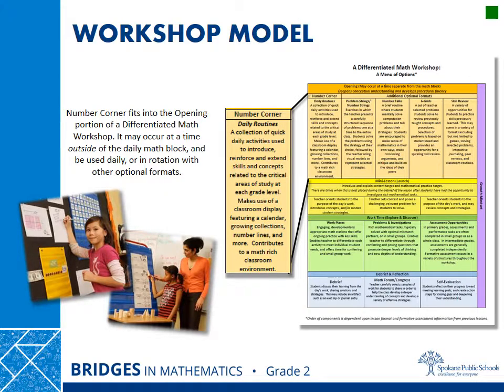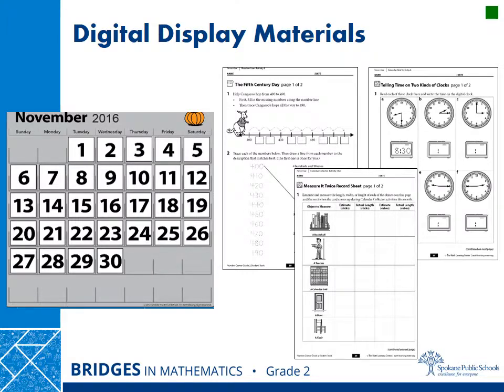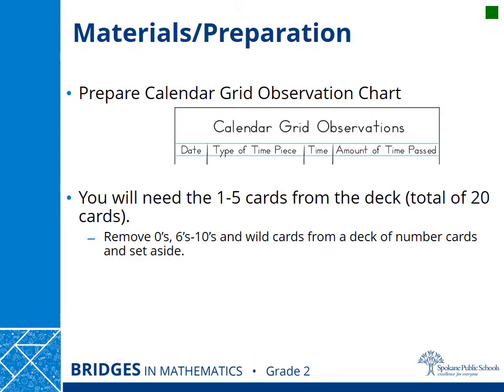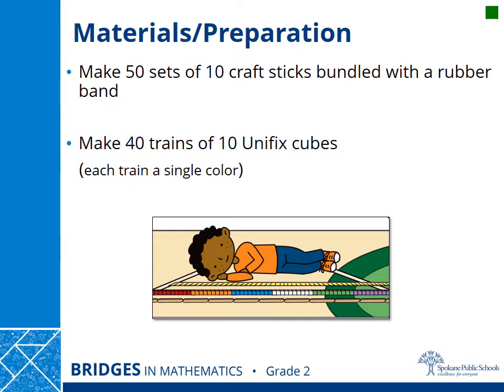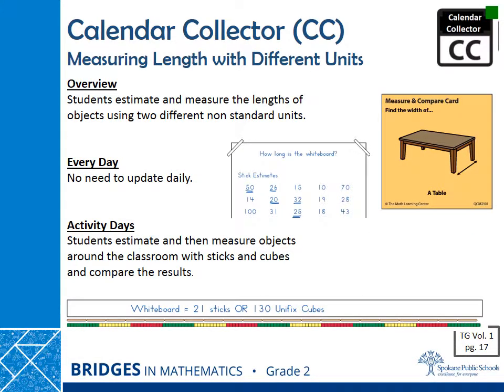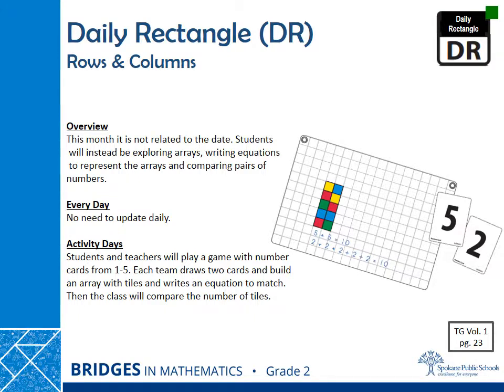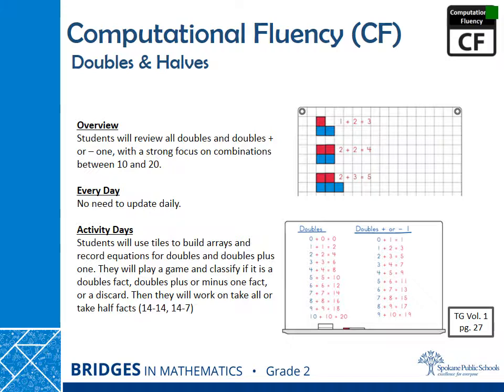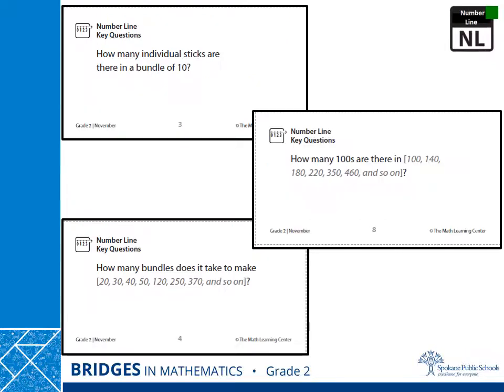Grade 2 Number Corner November Presentation